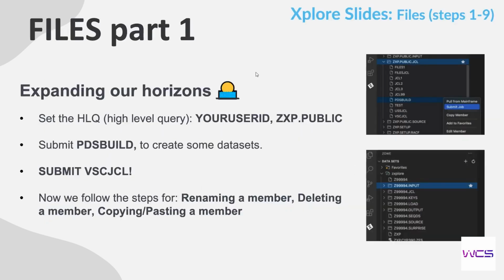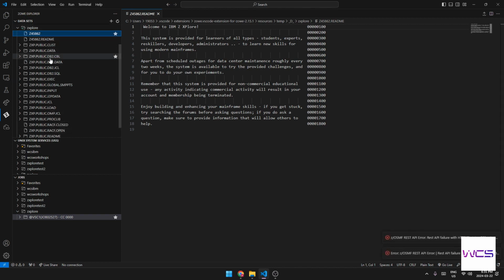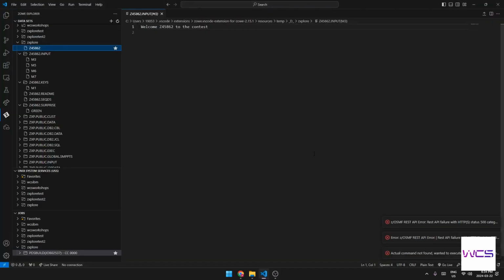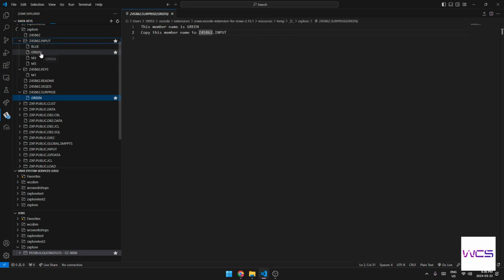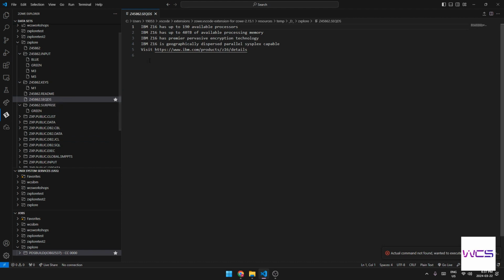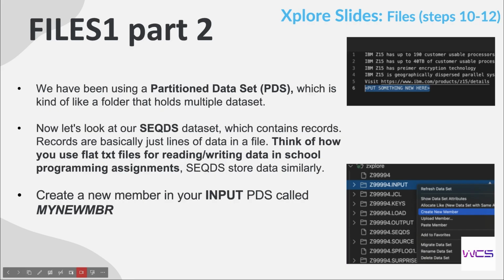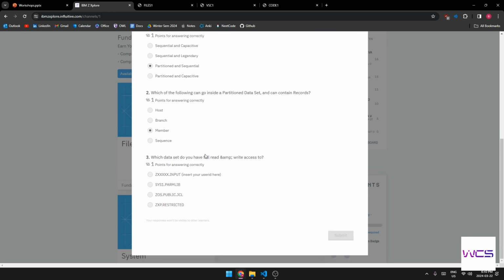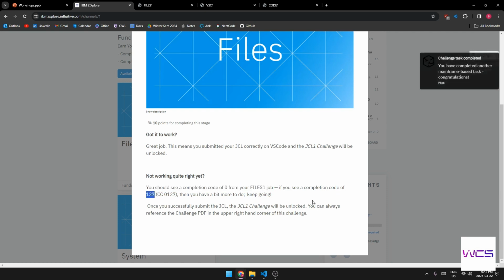IBM Z Xplore Files Module Explanation Western Cyber Society